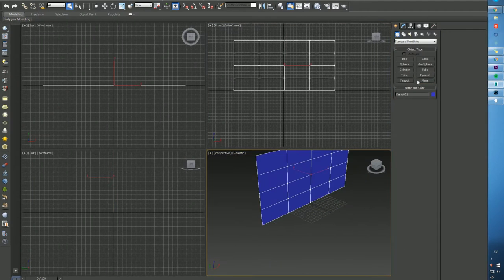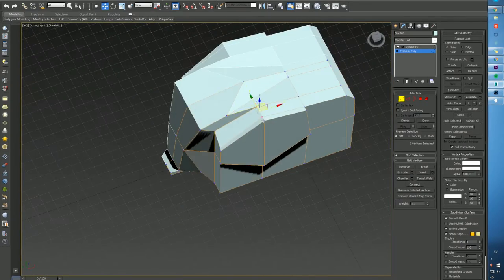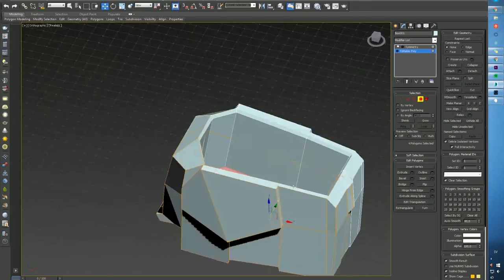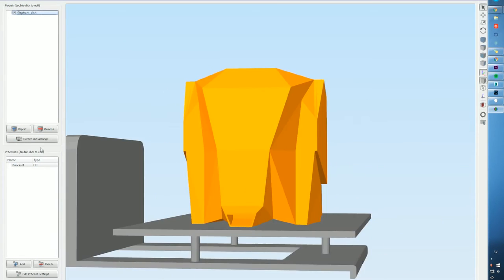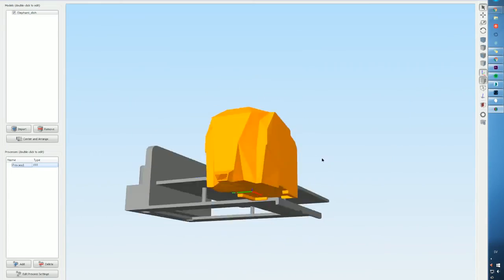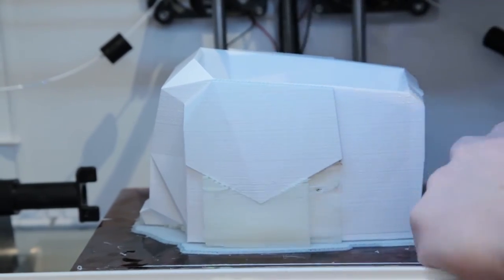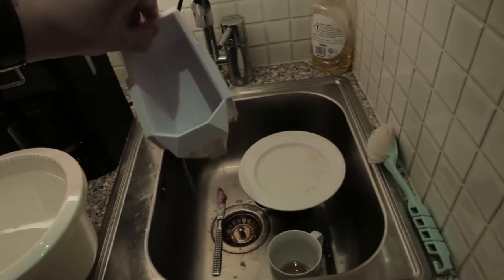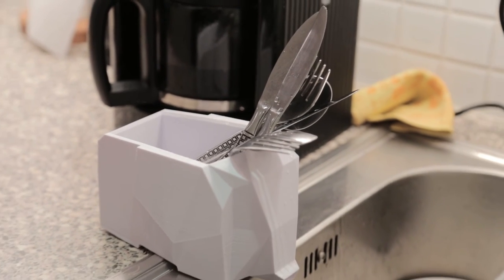3D Printing at Home - #1 - The Elephant Rack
The goal here is to create content AND models that YOU can download and print at home!

Use these models for stuff that otherwise would cost you a lot of money, or are hard to obtain or just non-existing as of yet.

I'm really looking for good ideas to create. Have you thought about any cool stuff that you need at home, but haven't had time to complete? Let me do it for you! Hit me up here or at twitter @Antonmnsson and share your thoughts!

Print and share the thing!